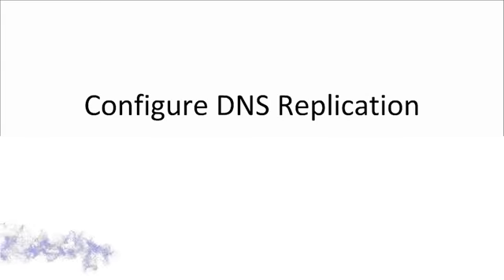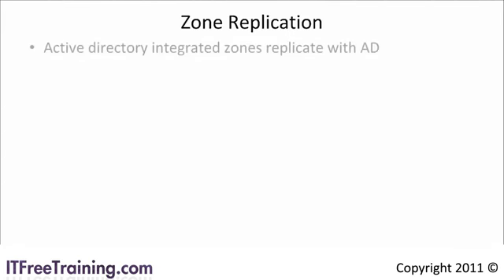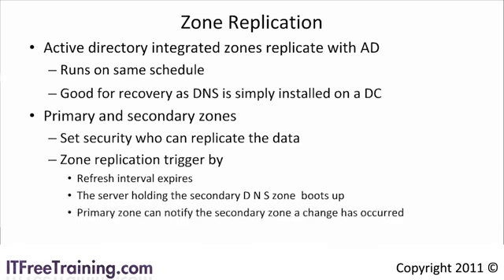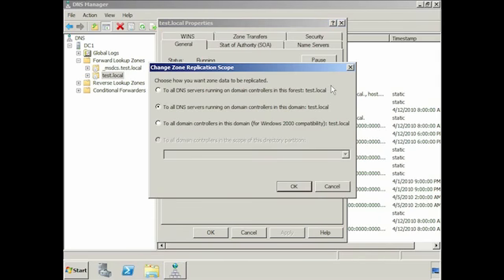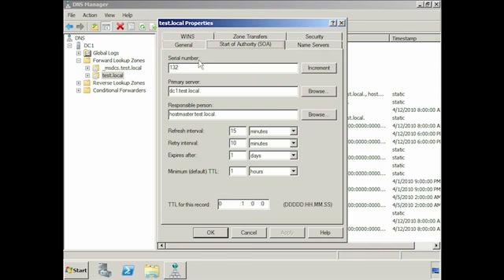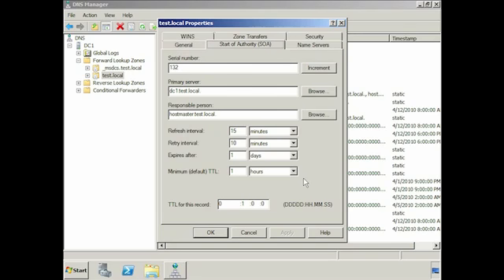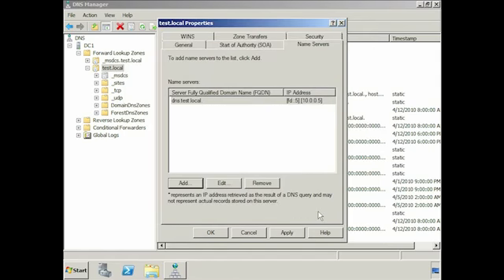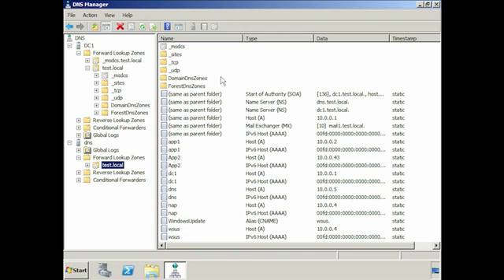13 DNS Replication